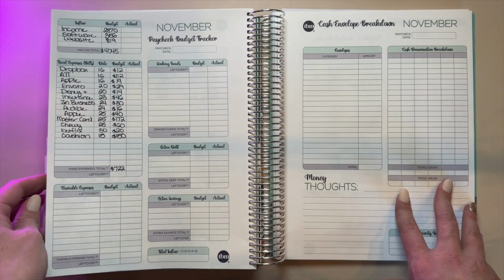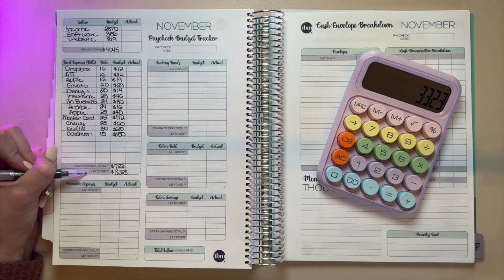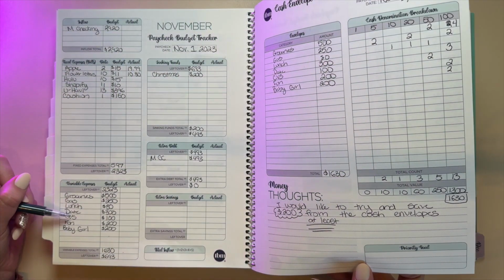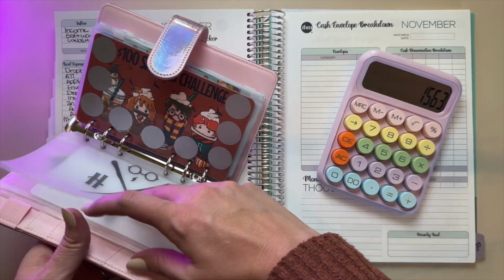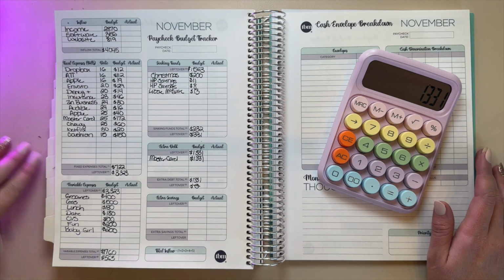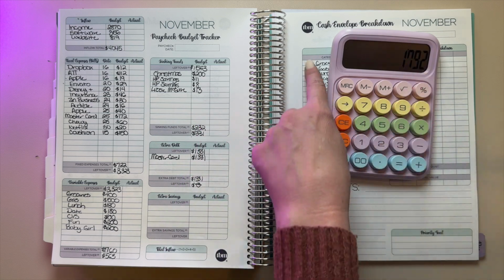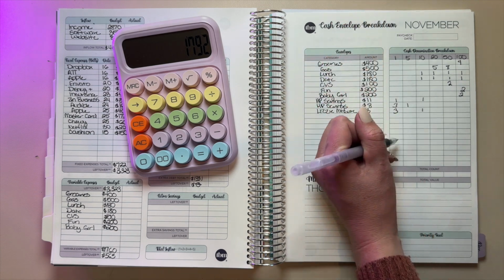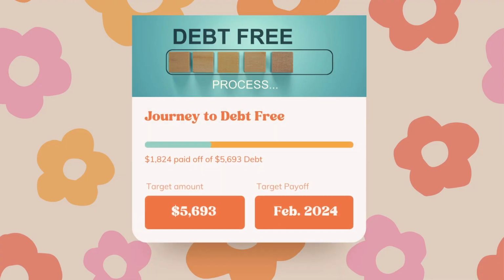Zero Based Budget | Nov. 15 Paycheck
📊 Welcome to Molly's Money Makeover! In this video, we're diving into the world of zero-based budget📊 Welcome to Molly's Money Makeover! In this video, we're diving into the world of zero-based budgeting, and we're tackling your November 15 paycheck head-on. 💰

If you've ever wondered where your hard-earned money goes each month or found yourself living paycheck to paycheck, this video is a game-changer! Zero-based budgeting is a powerful tool that ensures every dollar has a purpose, leaving no room for financial mysteries.

Whether you're budgeting for necessities, paying off debt, or saving for a goal, we've got you covered. Follow along as we walk through each step, providing practical tips and tricks to make your budgeting process seamless and effective.

💬 Have questions or specific budgeting topics you'd like us to cover in future videos? Drop them in the comments section below, and we'll be sure to address them!

Let's take control of our finances together! 💪💸 Budgeting FinancialFreedom ZeroBasedBudget MoneyManagement NovemberBudgeting, and we're tackling your November 15 paycheck head-on. 💰

Link to Savings Challenge Scratchers Etsy Shop